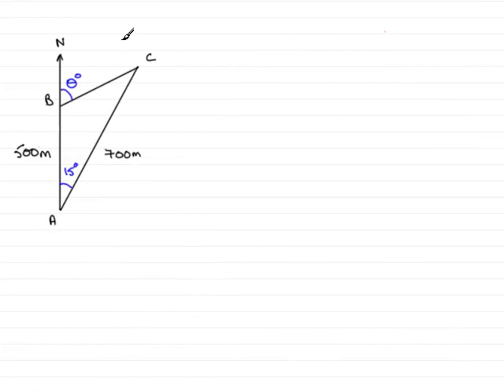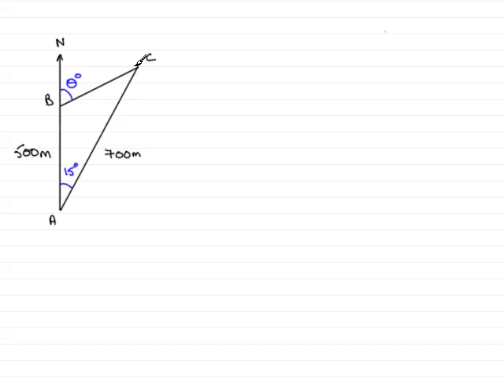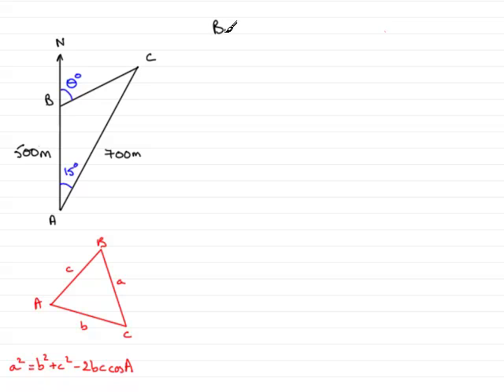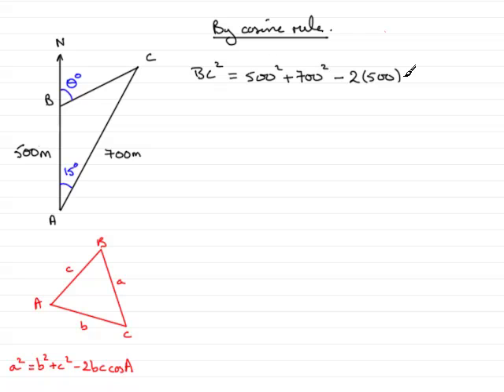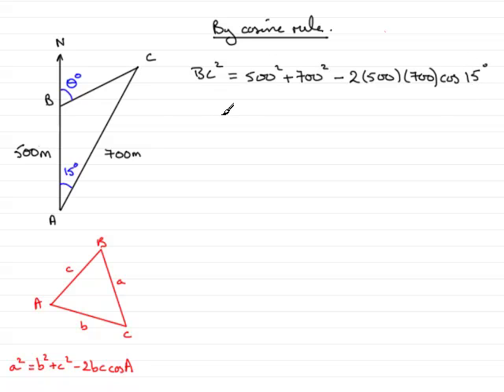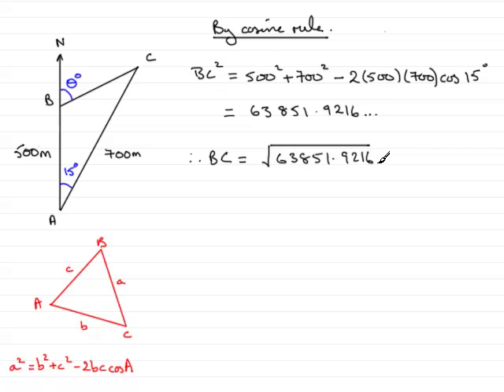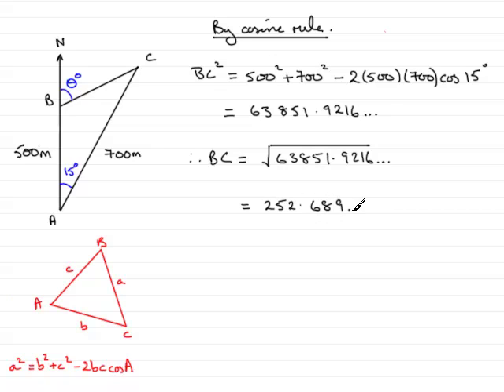A-Level Maths Edexcel C2 January 2008 Q6a ExamSolutions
This question is on the cosine rule. To see this and other questions goto ExamSolutions